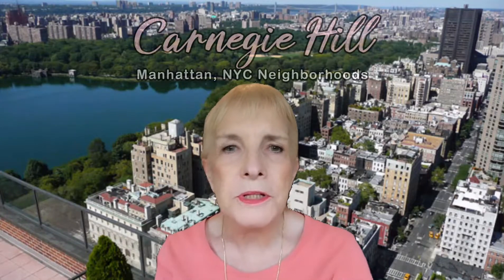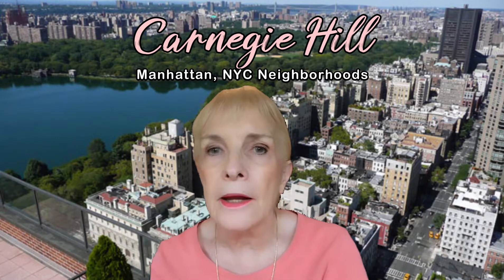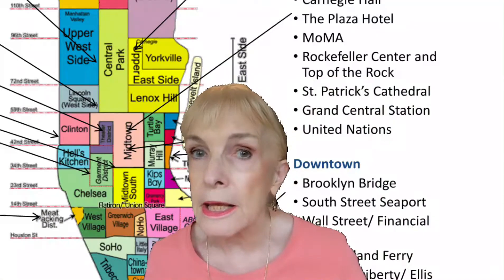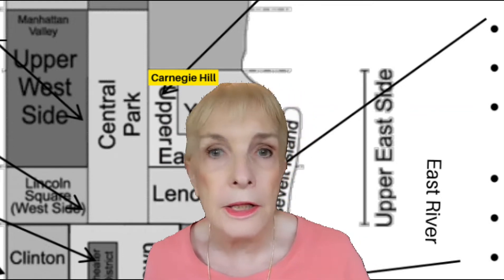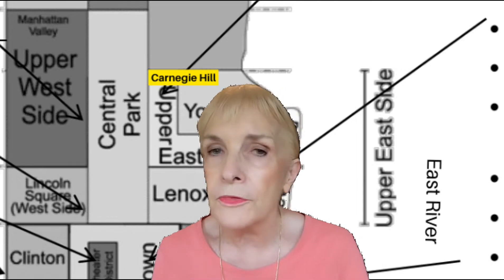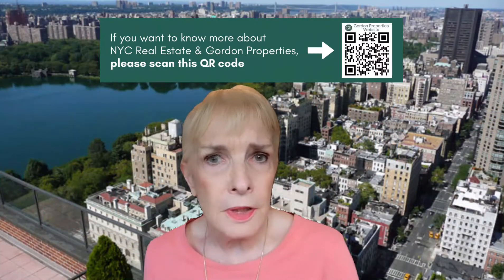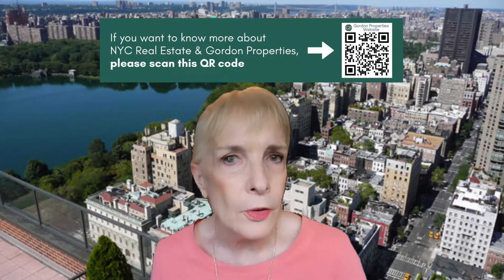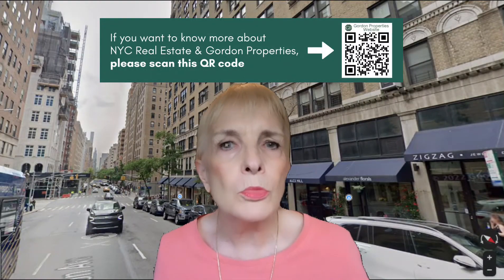"Carnegie Hill"- Manhattan, NYC Neighborhoods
Hi! Welcome to this week’s episode of “In the hoods”! This week we’re going to talk about an area called Carnegie Hill. Carnegie Hill is a largely residential neighborhood in the northern part of the Upper East Side, running from 91st Street and 5th Avenue on the West, up to 98th Street on 5th Avenue. Then, over to Lexington Avenue, and then down again to 91st Street.
It’s a small area which is largely residential. It houses some of the most beautiful Classic 6 and Classic 7 apartments. The housing is largely cooperative, very expensive, and equally exclusive. Also, a number of private schools: Nightingale-Bamford on 92nd Street is one, which happens to be an early Alma Mater of mine. PS6 is in Carnegie hill - also a well-known school. The Spence School is here. The Convent of the Sacred Heart is here. The schools in the area tend to cater to the residents of the area - tend to be families with some money.
The area also has some beautiful churches. The Church of the Heavenly Rest which is on 91st Street and 5th Avenue. In Central Park, in spring, across the street, the entrance to Central Park there, the cherry blossoms bloom. It’s a beautiful part of Central Park as well. The area was named after the Carnegie Mansion on 91st Street and 5th Avenue which now houses the Cooper Hewitt Museum. The Museum Mile really extends through Carnegie Hill, the Jewish Museum is found here, and several others as well – smaller museums. The Audubon Society used to be here. The mansion that was housed in was taken over by the International Center of Photography which later moved down to Midtown. And now, this mansion is privately-owned, yet again, and serves as someone’s home.
The area is lovely, it has its own historic designation and it’s fiercely protected by the residents here as well as it should be. You will find very little new development. Some small stores along Madison Avenue but not much in the way of commercial endeavors.

I'd love to hear your viewpoints on this! Drop your comments below and give this video a like for more NYC neighborhood videos if you are planning on moving to New York City 👍

- Manhattan, L.I.C., N.W. Queens
- Associate Broker
- Member, Real Estate
- Board of NY Member, One Key MLS
- Co-Op/Condo Specialist
- Houses and Rentals